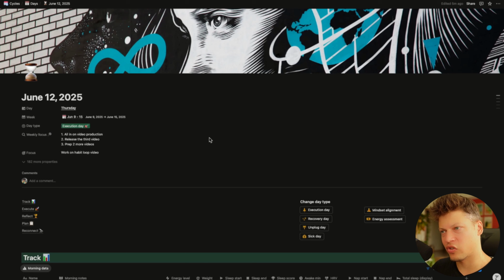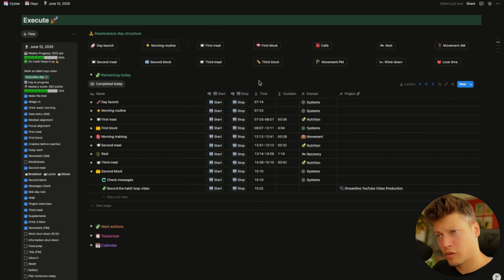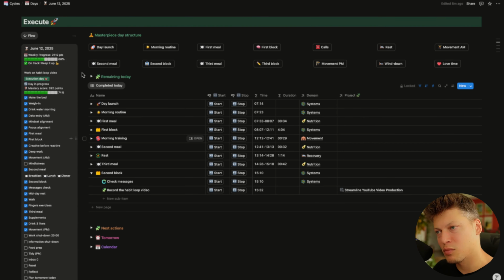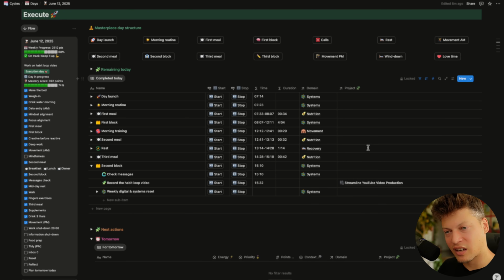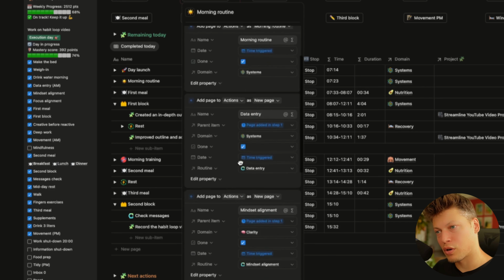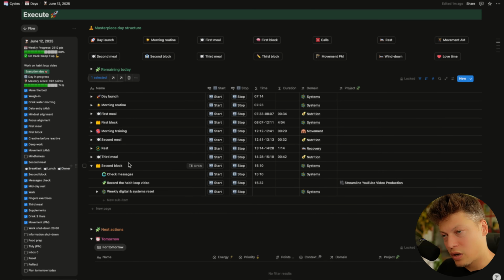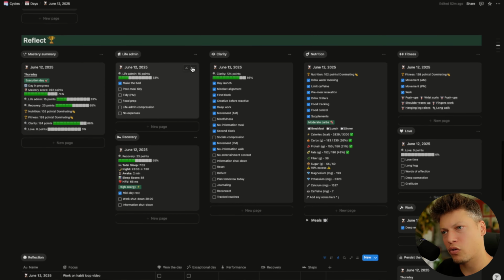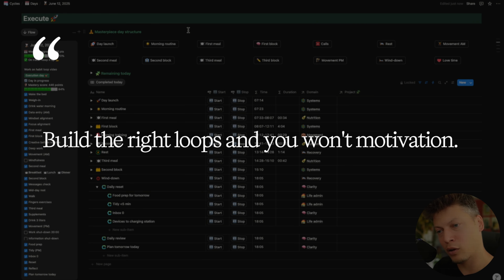The Ultimate Notion Habit Tracker 2025 (Step-by-Step)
🚀 I made an 8-hour course on how I run my entire life. It's free.

In this video, I show you how to optimize your entire habit loop—cue, routine, and reward—using Notion, with frictionless tracking, macro buttons, scoring systems, and actionable templates to build powerful, consistent routines.

Chapters:
00:00 Why Tracking Isn’t Enough
00:25 Inside My Notion Daily Cycle
00:46 The Habit Loop: Cue, Routine, Reward
01:53 Part 1: Cue
03:01 Cue #1: Masterpiece Day Structure
07:36 Cue #2: The Checkbox Flow
09:51 Cue #3: Semantic Action Containers
10:19 Cue #4: Planned Actions and Routines
11:52 Cue #5: Focus of The Day
13:42 Recap: Five Digital Cue Types
15:05 Part 2: Routine
16:42 The Power of Co-Locating Definition and Execution
17:07 How Macro Buttons Build Checklists
18:26 Instantly Updating Habits with Buttons
19:20 Living Habits: Always Up-to-Date
21:53 System-Wide Routine Updates with Synced Blocks
22:13 Habit Stacking Made Easy
23:33 Macro Buttons in Templates for Flexibility
24:55 Menu-Based Routines for Flexibility
26:32 Routine Checklists in Templates
28:57 Part 3: Reward
29:16 Scoring and Habit Reinforcement
30:29 Domain-Based Scoring & Progress
31:00 Assigning Points and Setting Targets
31:57 Aggregating Into a Mastery Score
32:30 Real-Time Feedback & Motivation
33:59 Reviews Reveal Patterns
34:59 What’s Next: Aggregating & Reviewing Performance